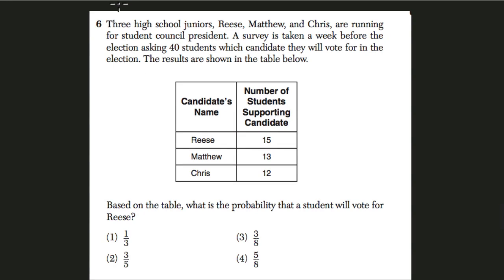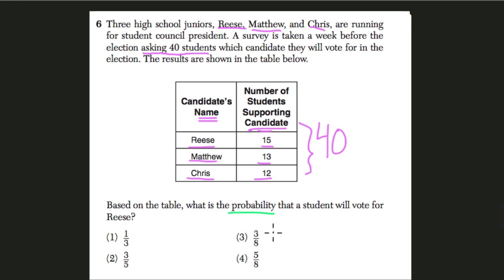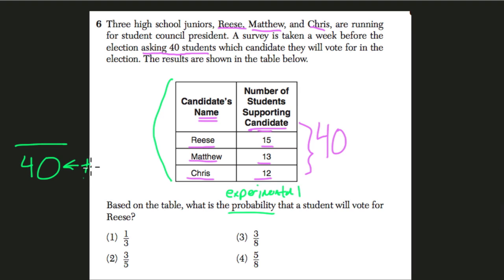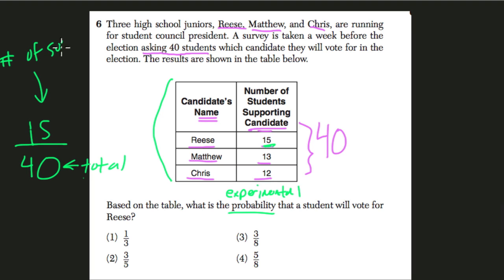Experimental Probability - Regents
An example problem dealing with experimental probability